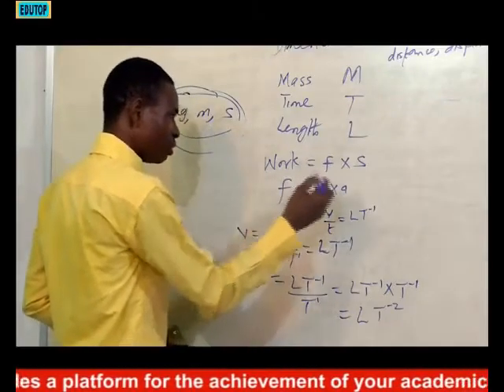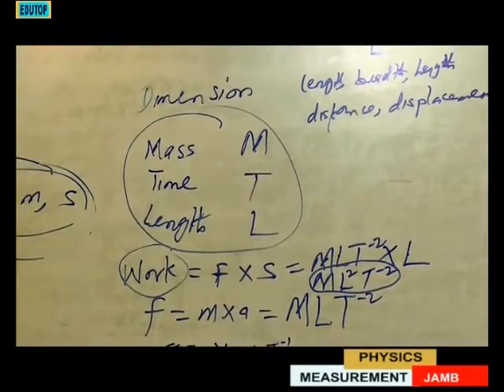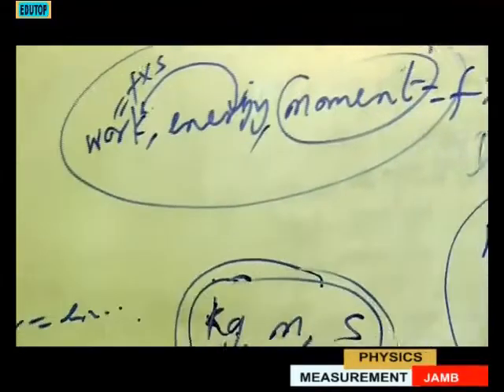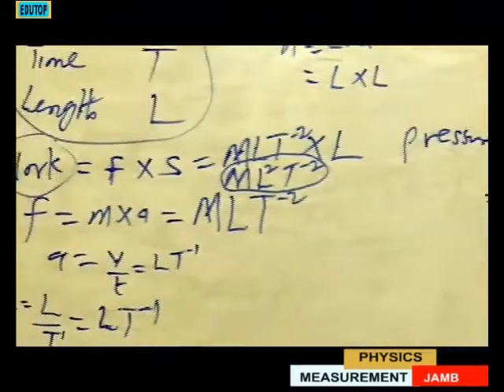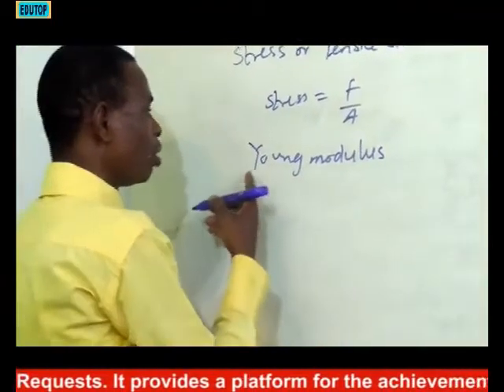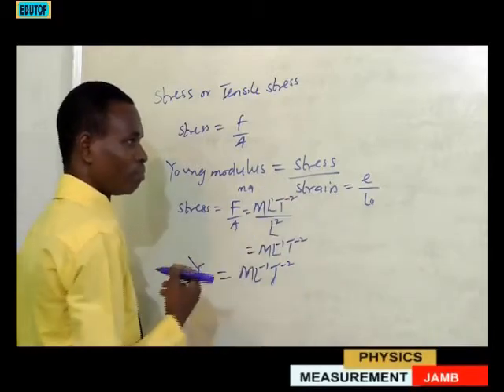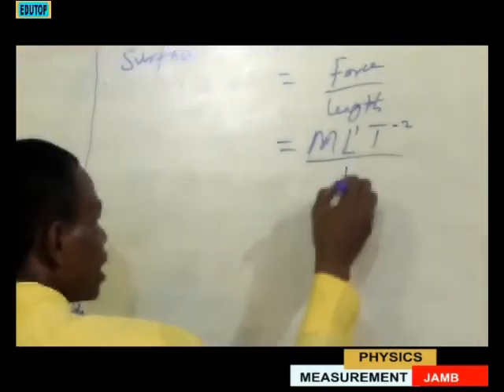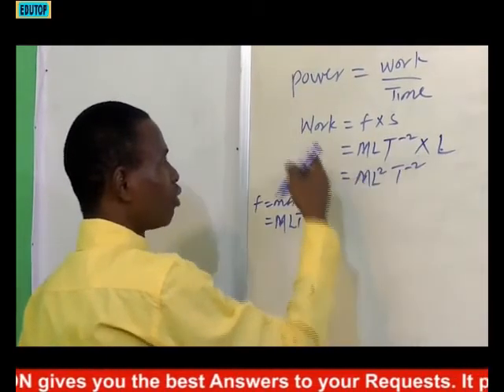(PHYSICS FOR JAMB STUDENTS PART 1) Lesson 3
(PHYSICS FOR JAMB STUDENTS PART 1) Lesson 3 My video teaches how to your pass Chemistry exams. This is an educational platform for learning, for preparing students for learning and passing exams such as WAEC, GCE, JAMB e.t.c. it is also used in the higher institution to improve students use of English and also prepare them for learning in the higher institution environment. Our youtube channel (youconnect) also provides learning English language in the mother tongue. Our youtube video contents include lectures on Senior Secondary School Subjects: English, Mathematics, Biology, Chemistry, Physics, Government, Literature in English, Economics, Commerce, Financial Accounting, Agricultural science, Geography and Civic Education. JAMB: English, Mathematics, Biology, Physics, Chemistry and Physics Undergraduates: GES 101- Use of English language, GES 201- ICT and Use of English Postgraduates: English Proficiency Test for Postgraduate students Learning English in Mother tongue: e.g English in Yoruba Learning Skill: How study and pass exams GCE,WAEC,NECO,JAMB,WEST FRICA,NIGERIA,GHANA,LIBERIA,TOGO,SOUTH AFRICA.,USA,UK,COMMERCE UNIVERSITY ADMISSION WEaST AFRICA EXAMINATION COUNCIL STUDENT National Examination Council,Gopgle Adsense,VIDIQ,youtube, for more informationPhone no: 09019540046Whatsapp no: 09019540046email